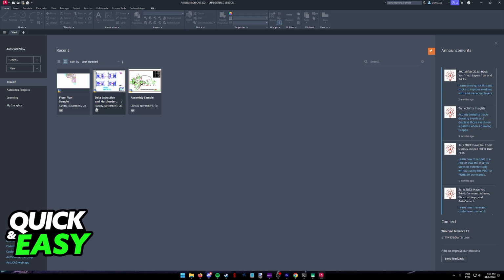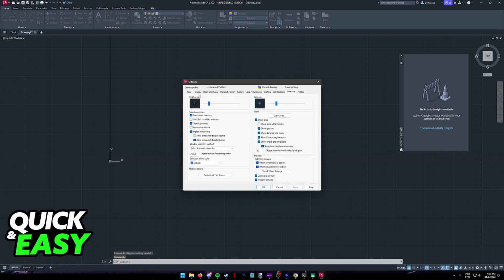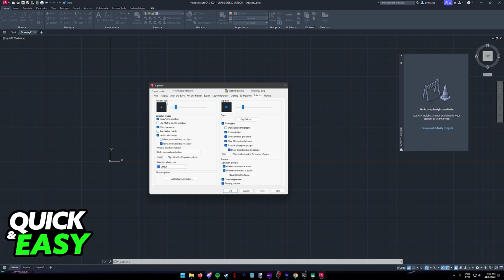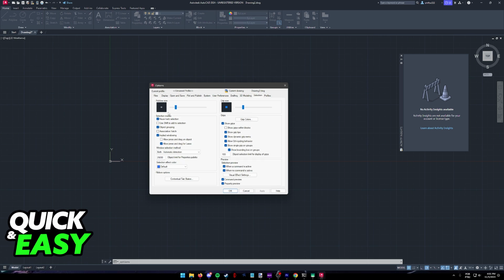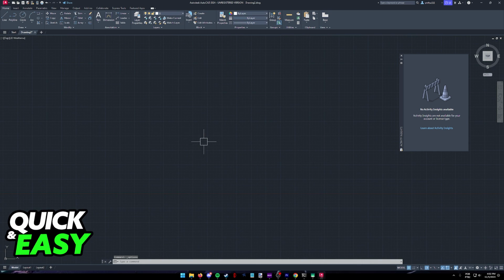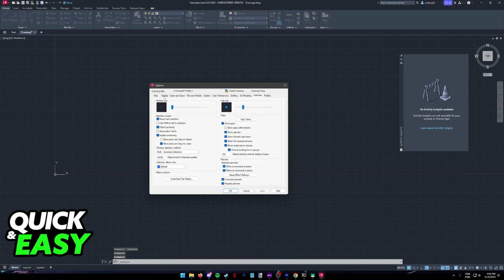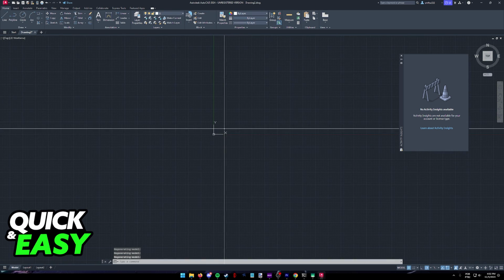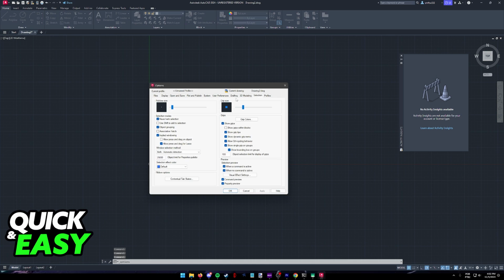How To Change Autocad Cursor Size (NEW Update!)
In this video I will solve your doubts about how to change autocad cursor size , and whether or not it is possible to do this.

Welcome to the video: How To Change Autocad Cursor Size
I hope I have helped you with the video!